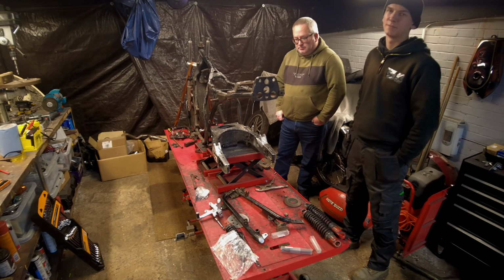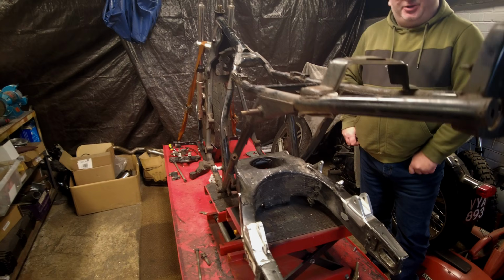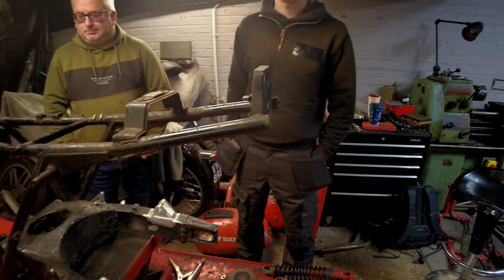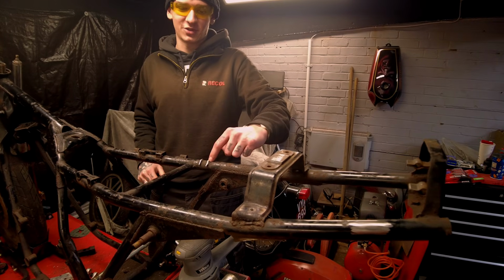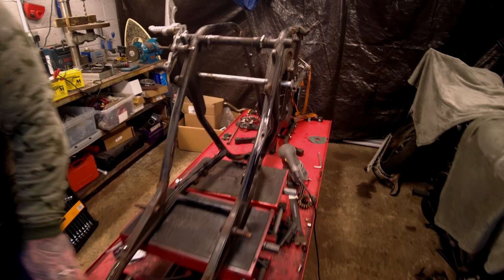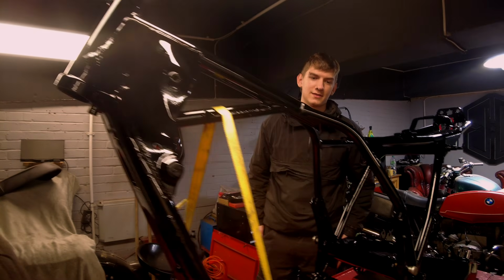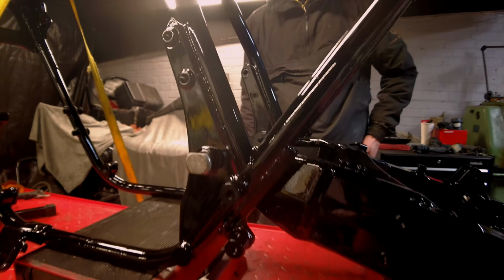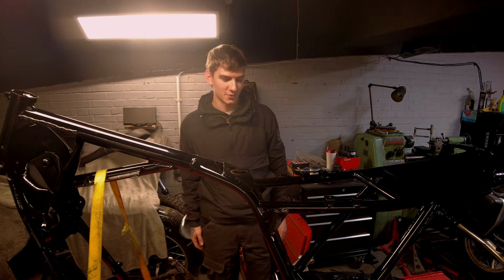Custom frame build modifications!!!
Full custom frame work for a Kawasaki z400 with a twin shock gsxr swingarm and aprilia rear sets!